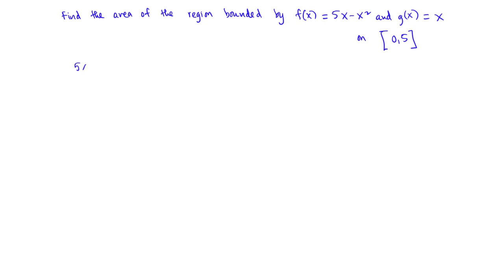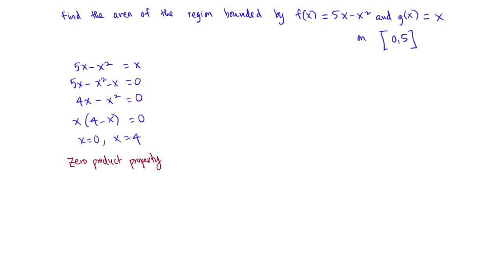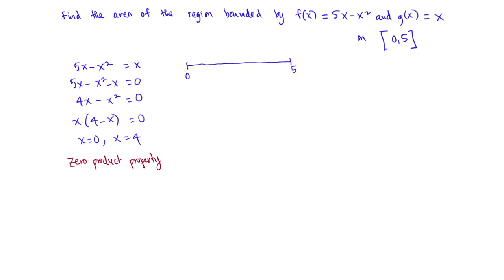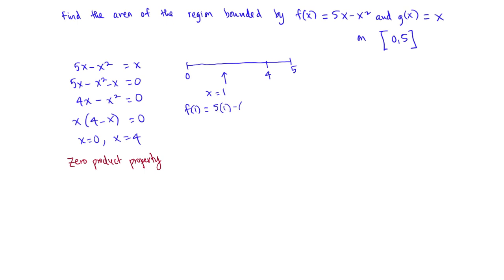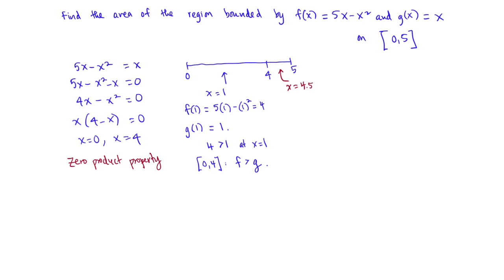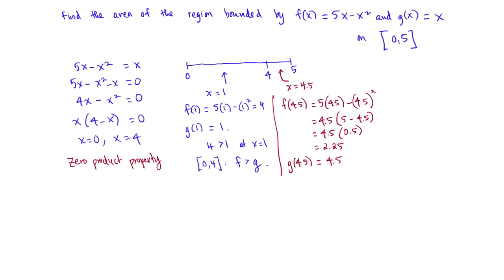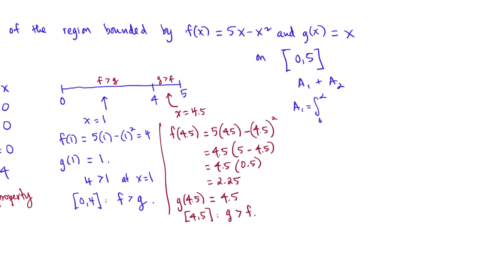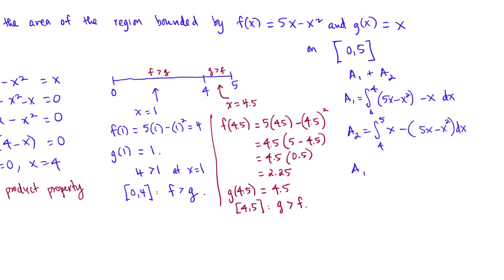Calc2s0601b Total Area Between a parabola and a line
Total Area Between a parabola and a line